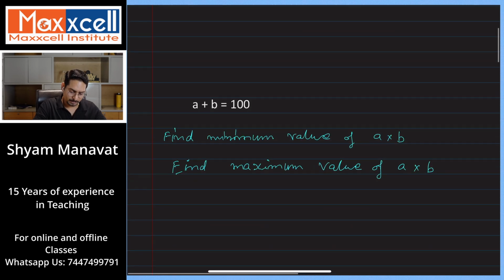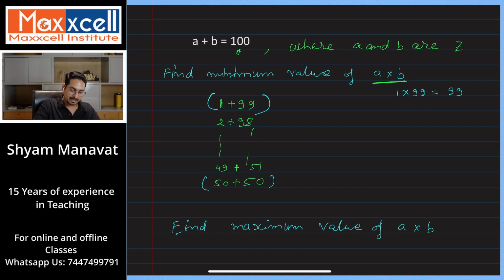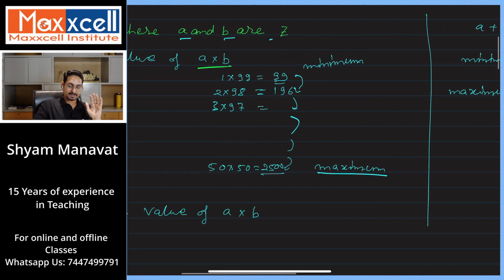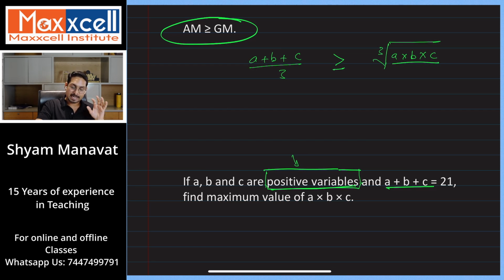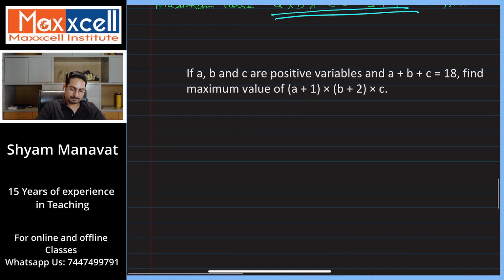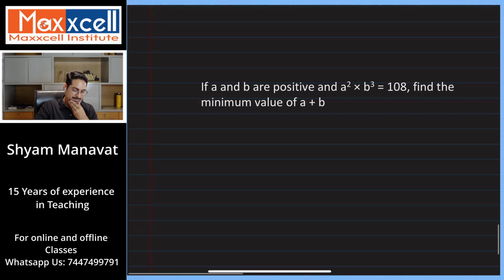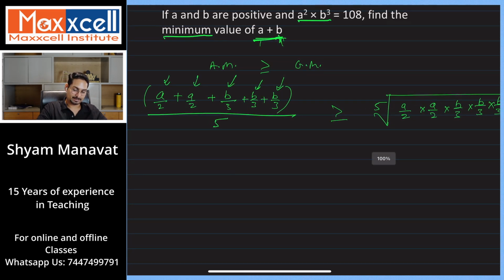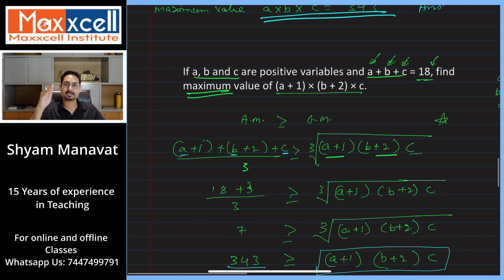Maxima & Minima -03 | By Shyam Manavat | Quants | CAT 2026 self-preparation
Hello everyone, and thank you for clicking on this video. If you're preparing for MBA entrance exams like CAT, XAT, SNAP, NMAT, MAH CET, or any other management test, you're in the right place.
Our channel offers a wide range of playlists and videos designed to help you with self-preparation. We cover all three key sections: Quantitative Aptitude, Logical Reasoning & Data Interpretation (LRDI), and Verbal Ability & Reading Comprehension (VARC).
We’re currently releasing comprehensive and free study material for Quant, specifically tailored for exams like CAT, XAT, NMAT, CMAT, and MAH CET. Once that’s available, we’ll move on to solving advanced-level problems to help you strengthen your concepts and boost your performance.

Check out our Maxima & Minima playlist, designed to take you from basics to advanced concepts. This topic is vital for the Quant section in exams like CAT, XAT, SNAP, NMAT, GMAT, and more.

Explore our free resources and other playlists on our YouTube channel to boost your prep. Join Maxxcell Institute’s self-paced CAT course and start learning with us today.

Maxima & Minima | CAT 2026 CAT/SNAP#cat2024#selfpreparation

Maxima & Minima for CAT | Known Quantities for CAT 2026 | CAT/SNAP/XAT/NMAT